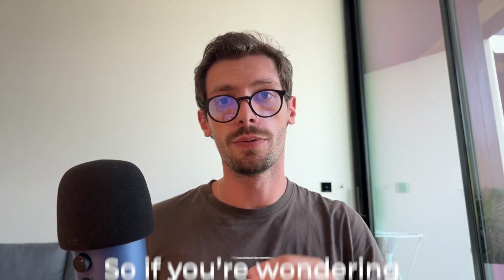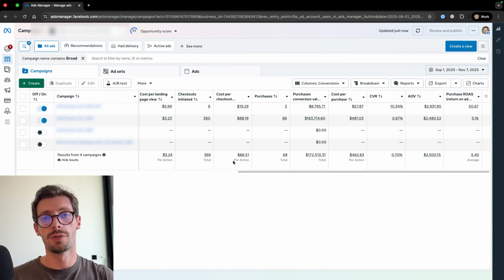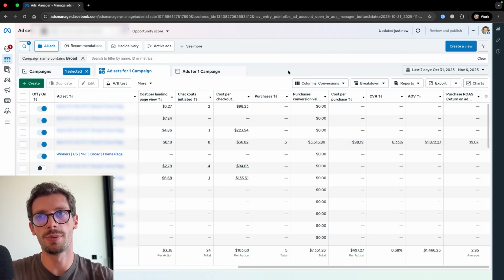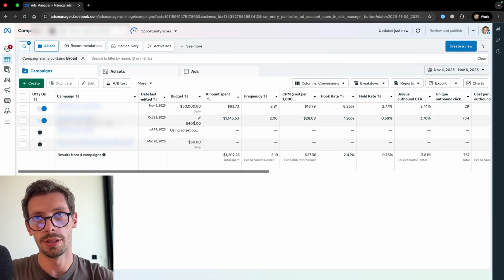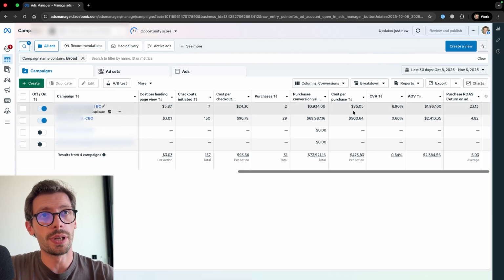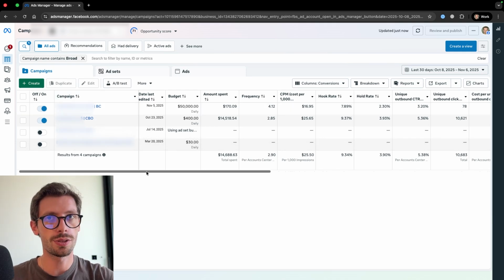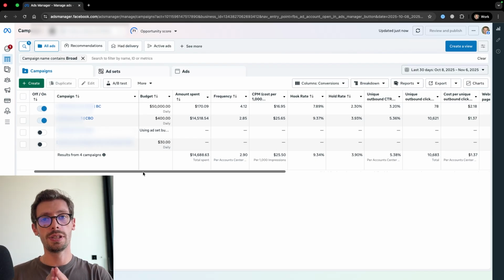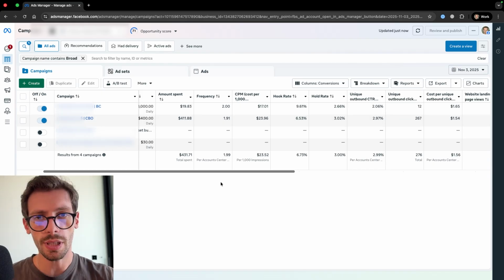Facebook Ads Bid Caps VS Highest Volume (& Which You Should Use)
In this video, I compare Facebook Ads bid caps with highest volume (auto bid) campaigns and show exactly when to use each for ecommerce scaling in 2025.

I walk through my CBO structure with winners and testing ad sets, how Meta allocates spend, daily rules for turning off unprofitable batches, and 3‑day scaling logic tied to ROAS, CPA, and budget changes.

You’ll see the practical differences between bid caps (cost cap/bid strategies that auto‑scale on promo days, spend conservatively, and can spike frequency by targeting bottom‑of‑funnel) and highest volume campaigns that consistently nurture the funnel and support cold audience growth.

I also share live account examples with budgets, bid cap tuning, frequency management, post ID transfers to winners, and guidelines for when advanced bid caps make sense versus staying on auto bid to maximize ROAS, maintain profitability, and scale Meta ads reliably.